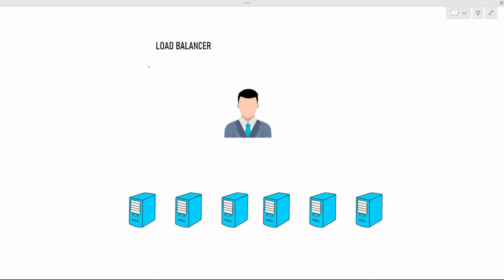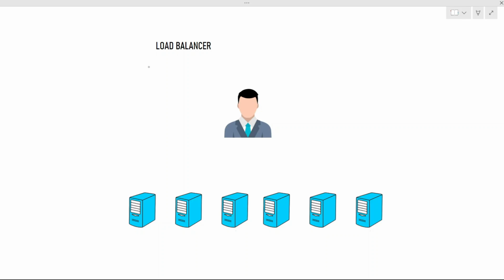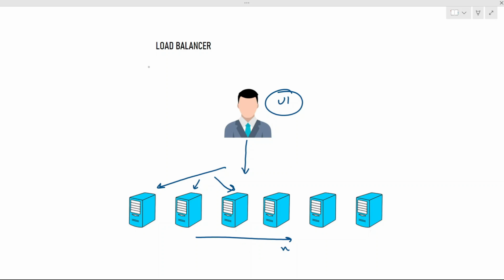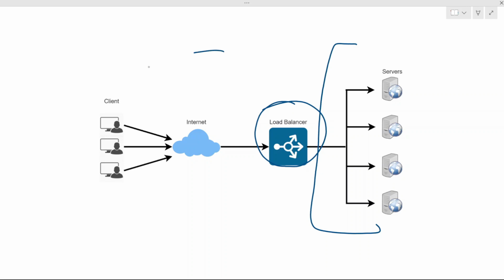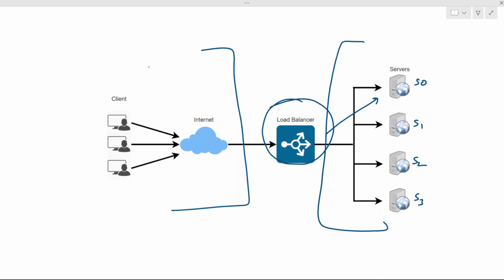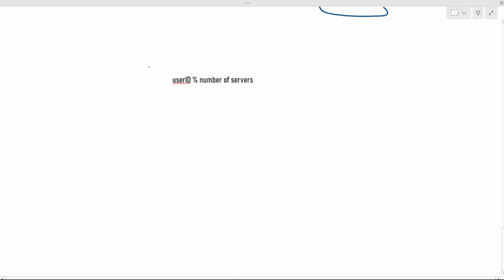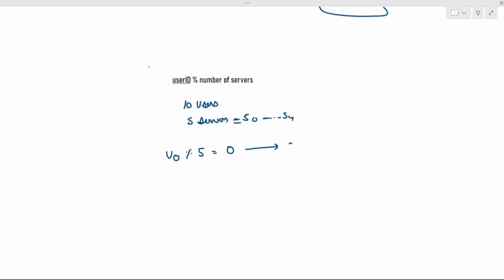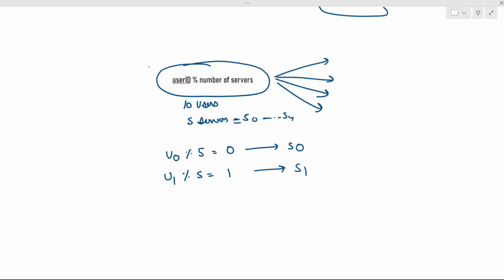System Design | What is a Load Balancer?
Ever wondered how big tech companies handle millions of user requests every second without crashing?

The secret: Load Balancers ⚖️
In this video, I’ll explain:
What a Load Balancer is
Why it’s used in system architecture
How it fits into Horizontal Scaling
 Where it’s used in real systems like Google, Amazon, Flipkart

Whether you're preparing for System Design Interviews or just want to understand backend infrastructure, this is a must-watch!